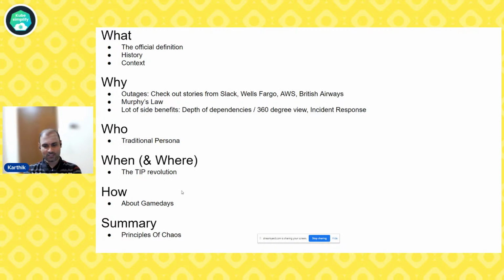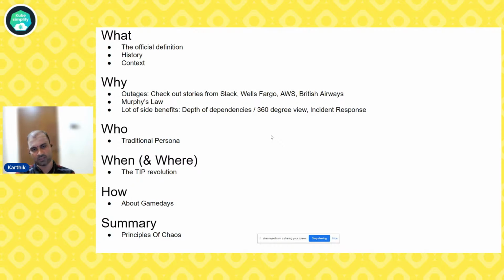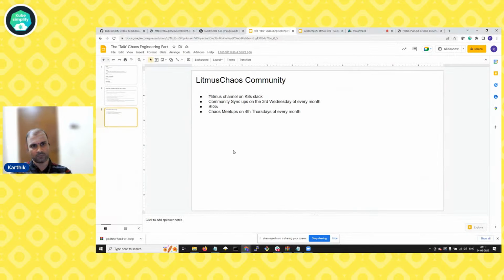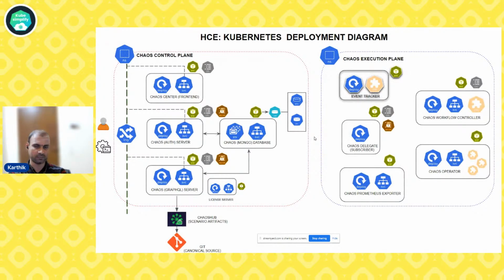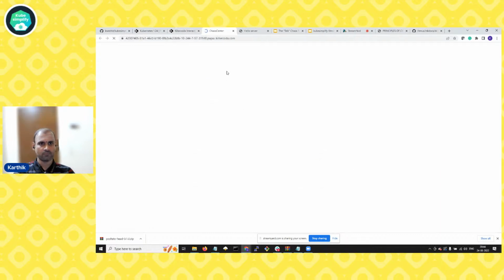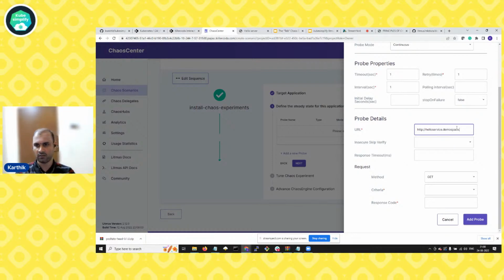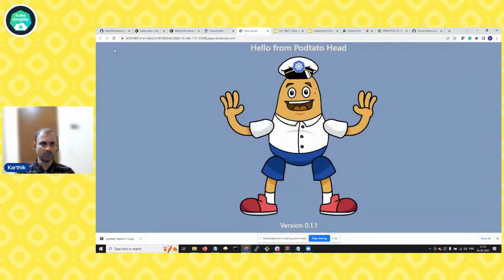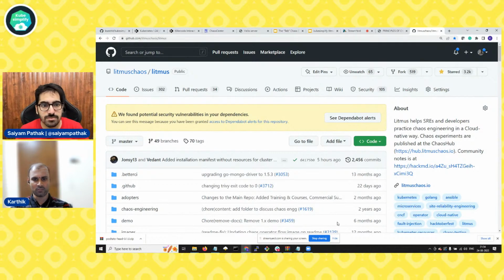Chaos engineering with Litmus - Complete hands-on workshop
In this Workshop Karthik will cover the chaos engineering concepts, cloud native chaos engineering and explain how Litmus can be used to create and run in your Kubernetes clusters.

Speaker - Karthik Satchitanand (@ksatchit)